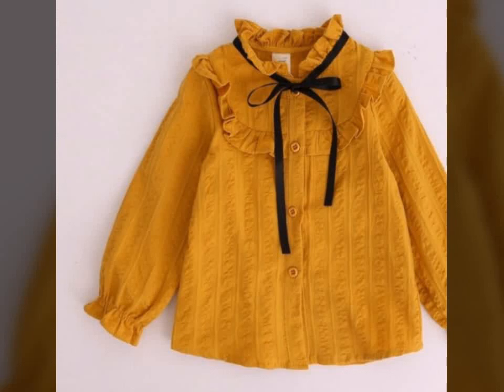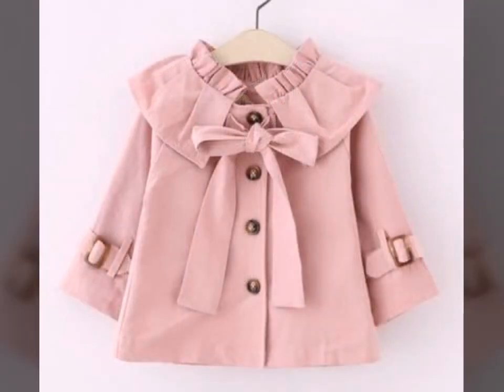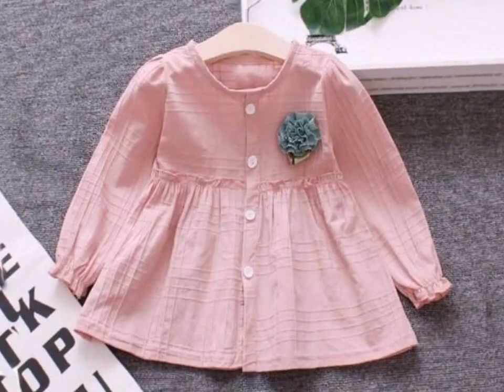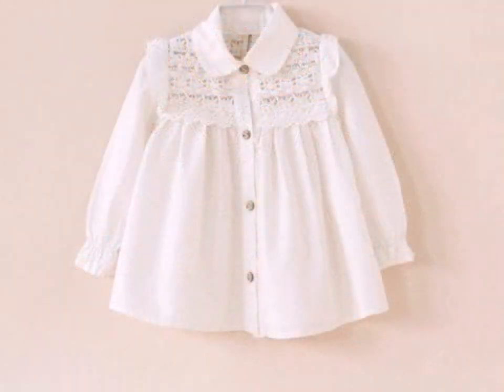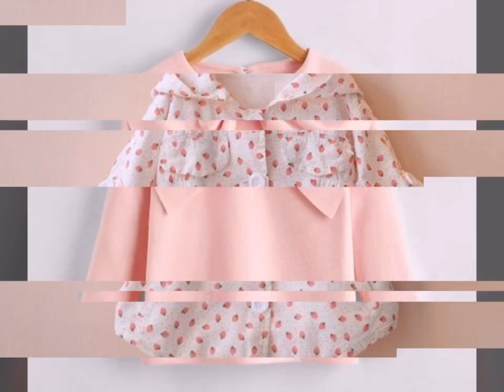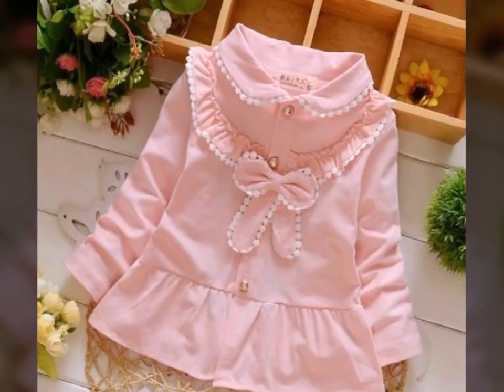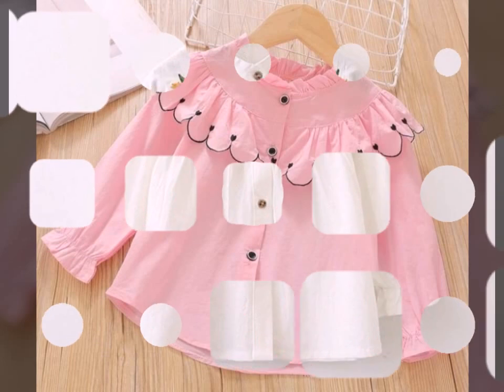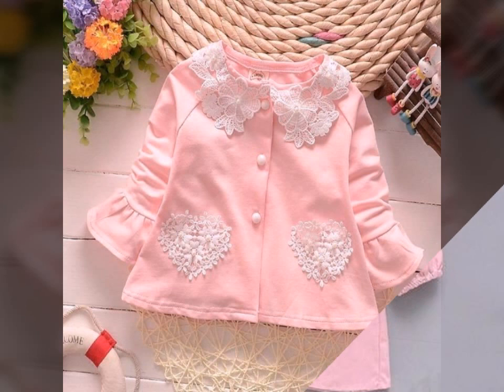Latest Styles Of Baby Girls Formal Wear Branded Top Ideas 2021/1st Baby Birthday Party Dresses